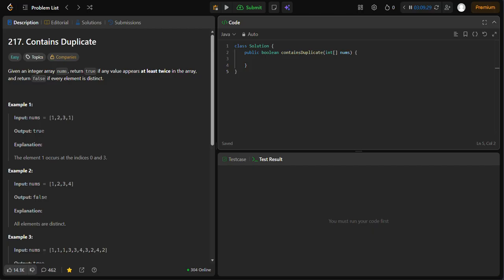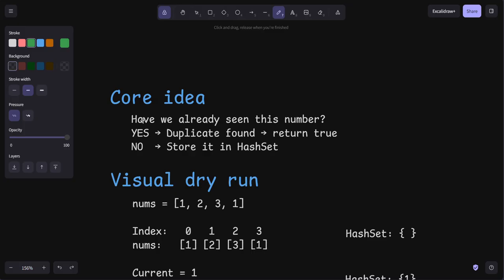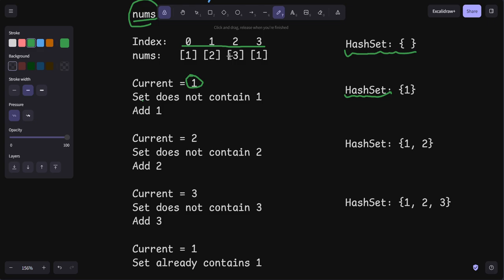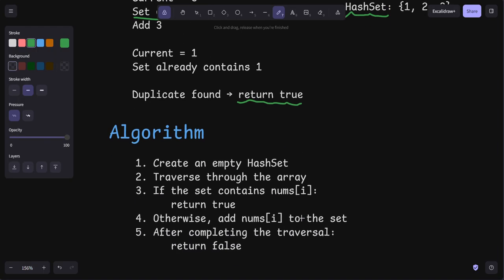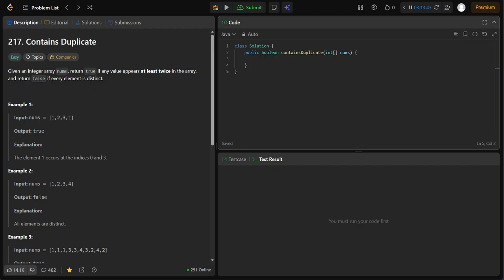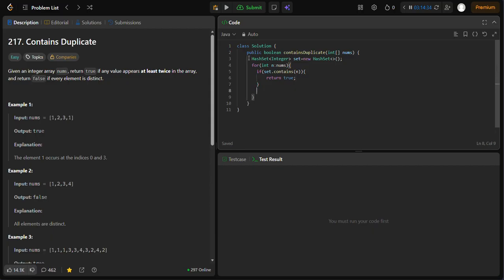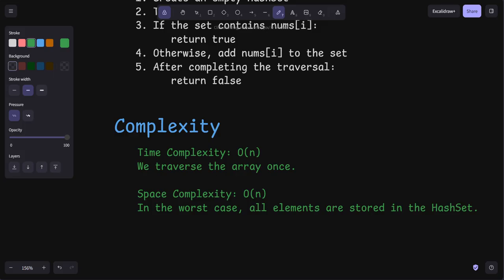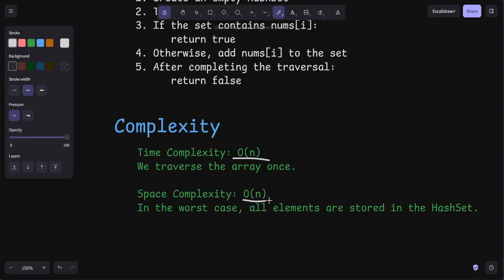Contains Duplicate Explained Visually | LeetCode 217 | Java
In this video, we solve LeetCode 217: Contains Duplicate using a HashSet in Java.

We’ll cover:
✅ Problem explanation
✅ HashSet intuition
✅ Visual dry run
✅ Java implementation

This video is part of my DSA revision journey, where I solve and explain problems visually using Java.